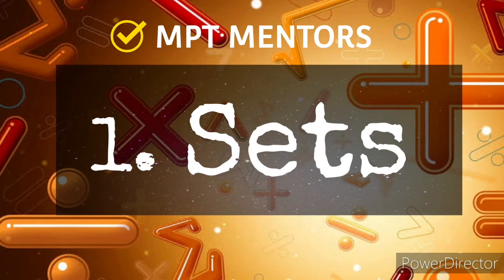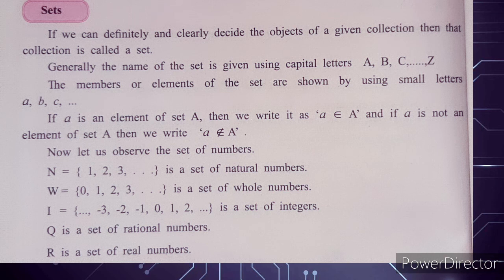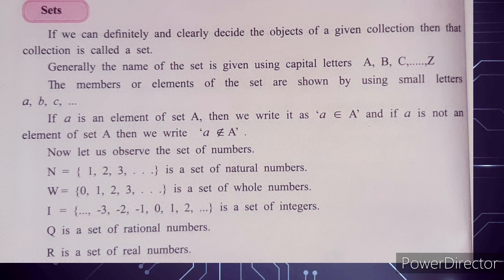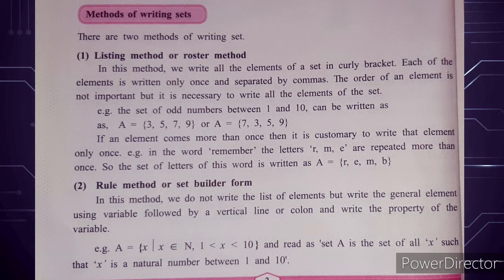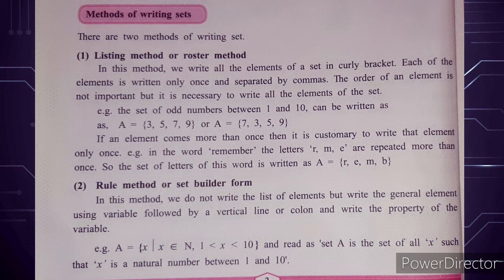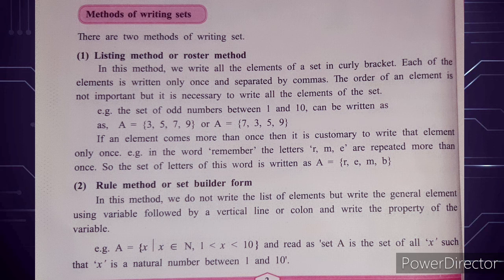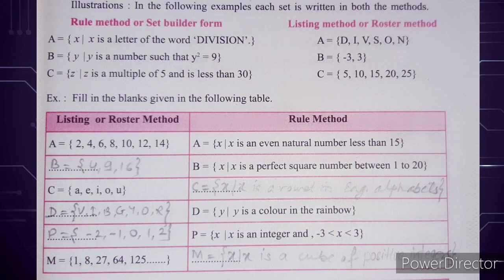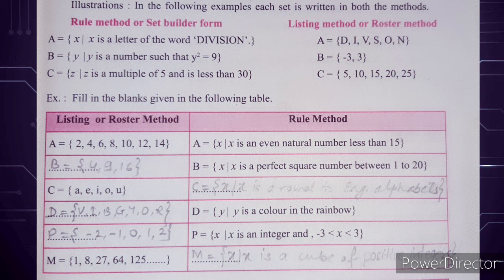Class 9th || Maths-1 | Chapter 1 Sets || Simple Explanation with examples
Hello students,
In this video I have explained about Sets, 2 methods to write sets with examples in detail.